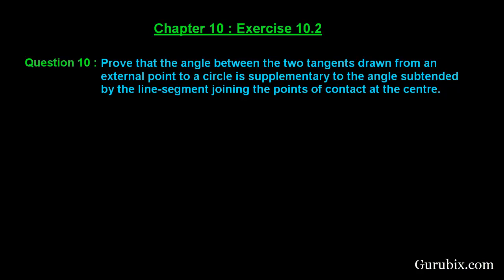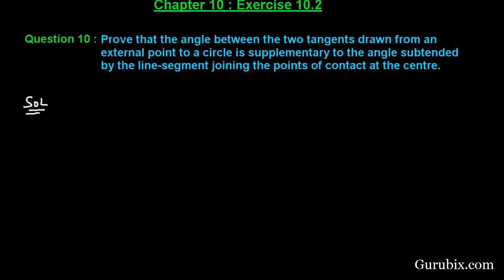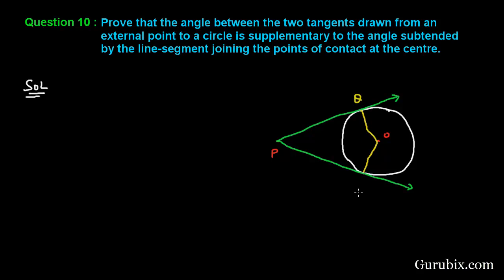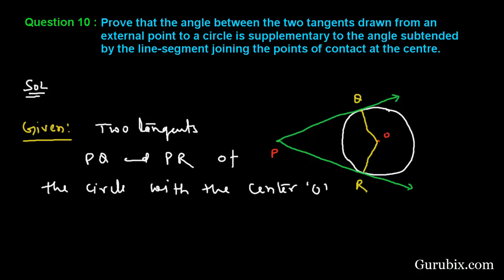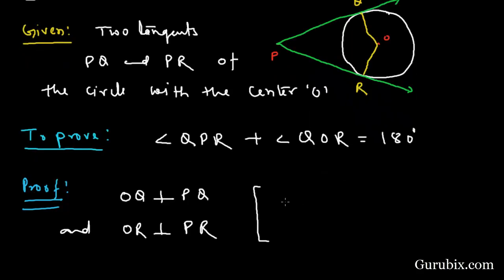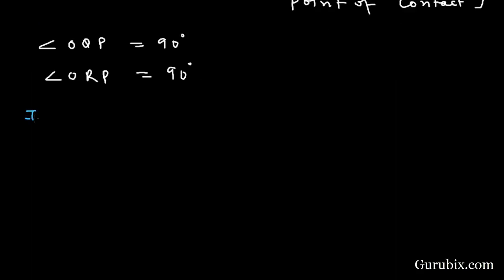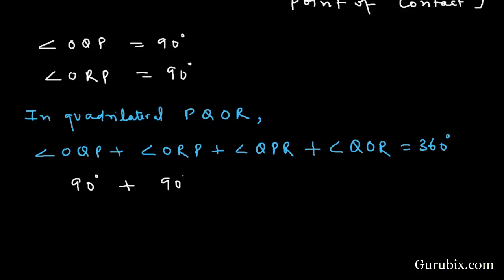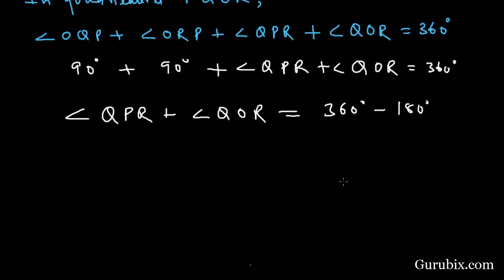Ex 10.2 : Q.10 : Prove that the angle between the two tangents... Ch 10 | Math for Class X CBSE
In this video, we have solved the question "Prove that the angle between the two tangents drawn from an external point to a circle is supplementary to the angle subtended by the line-segment joining the points of contact at the centre."